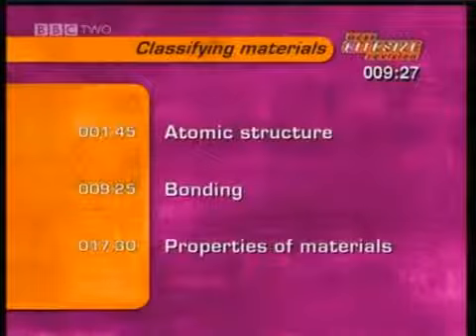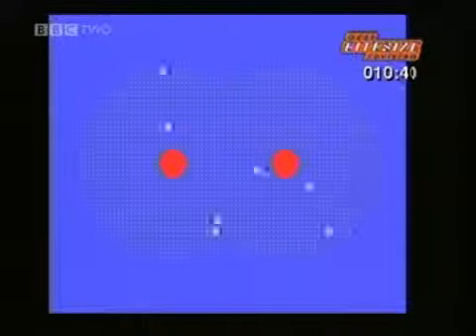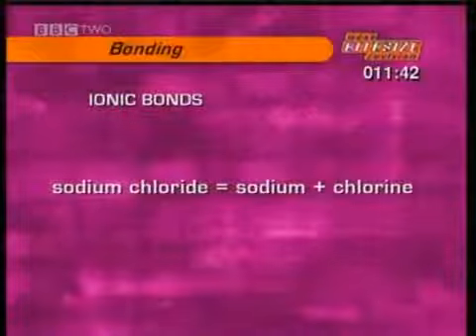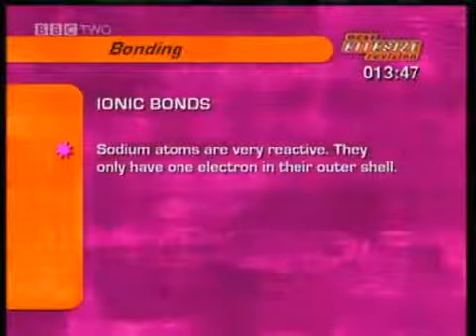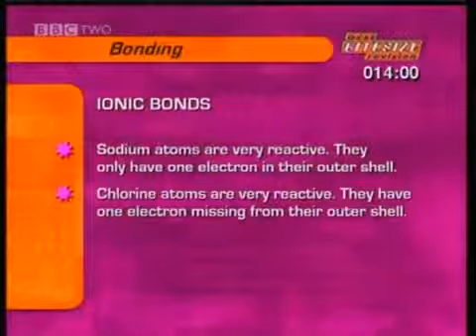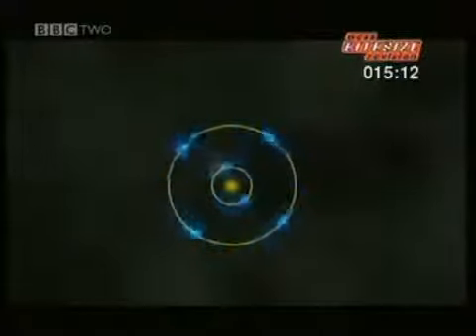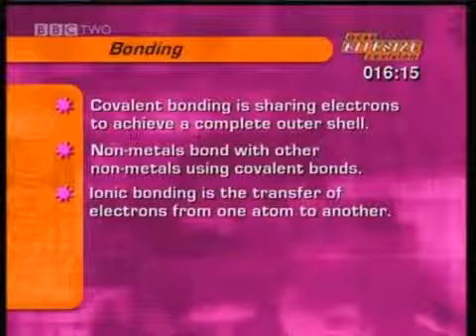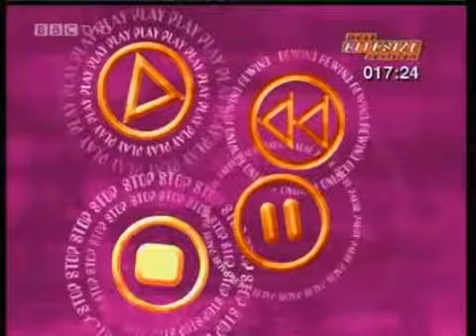GCSE BBC Science Bitesize Bonding